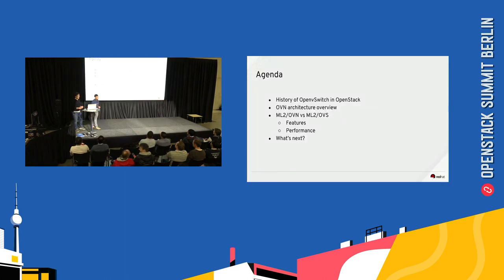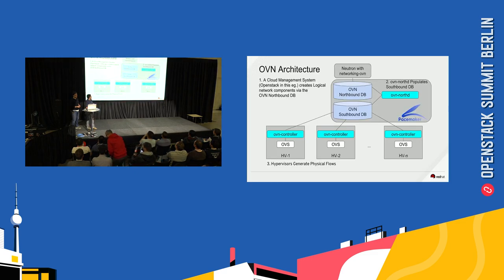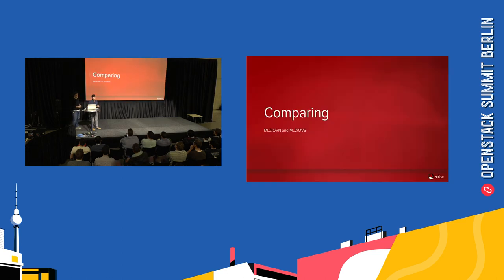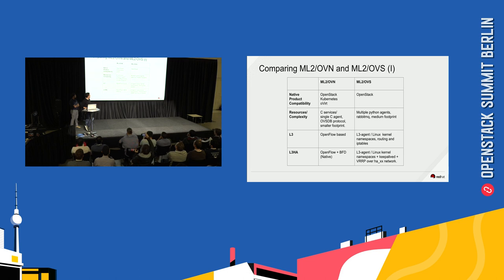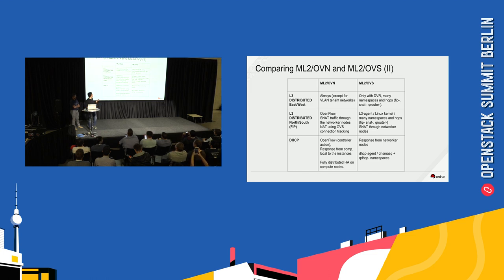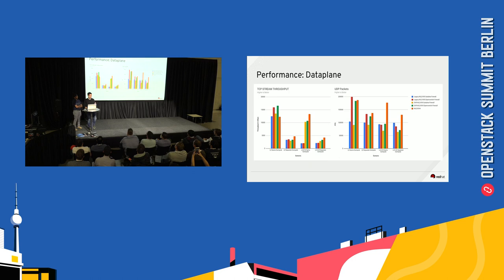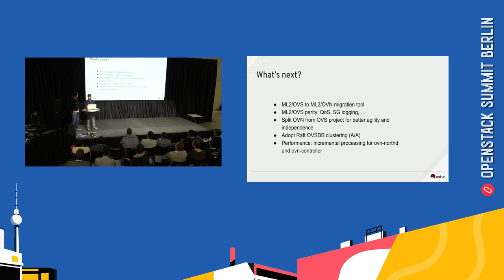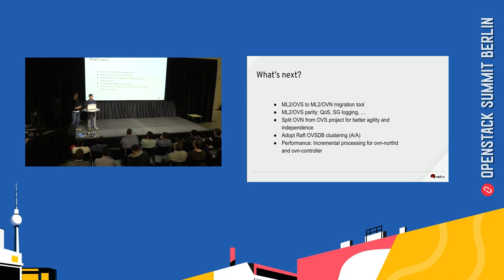The evolution of Open vSwitch integration for OpenStack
Open vSwitch (OVS) has been an important component of the most commonly used networking backend for OpenStack Neutron for several years.  Both the OpenStack and Open vSwitch projects have evolved quite a bit.  OVN (Open Virtual Network) is a new implementation of virtual networking from Open vSwitch that can be used by OpenStack, but also other projects such as Kubernetes. This talks walks through the journey of OpenvSwitch in OpenStack and will cover the latest state of the OVN integration with